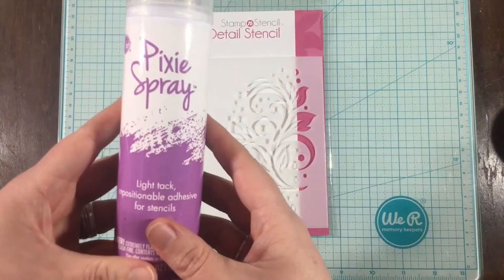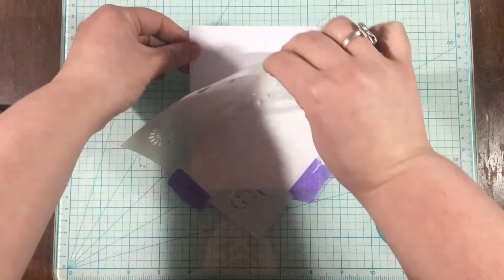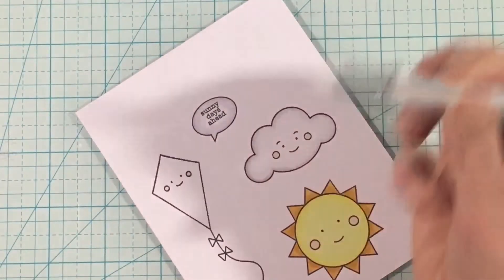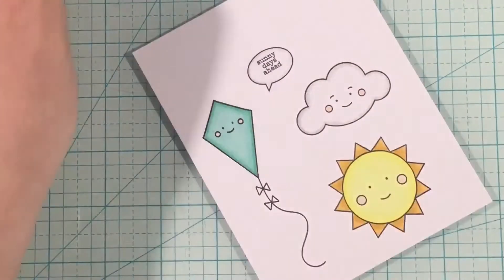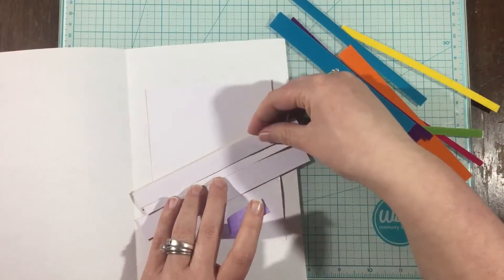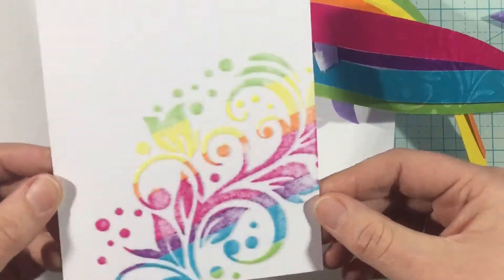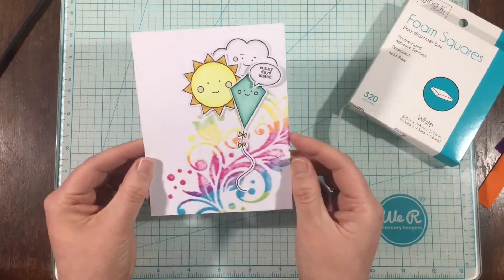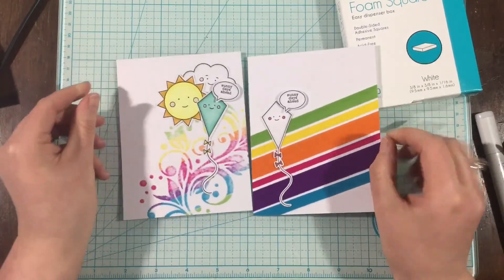Let's Go Fly A Kite Cards with Deco Foil Flock Transfer Sheets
Hi, everyone! It's Lynnea and I have two cards showing how easily you can use the new Deco Foil Flock Transfer Sheets from ThermOWeb! These kite themed cards have me wishing for spring! You can find more info on the ThermOWeb blog!